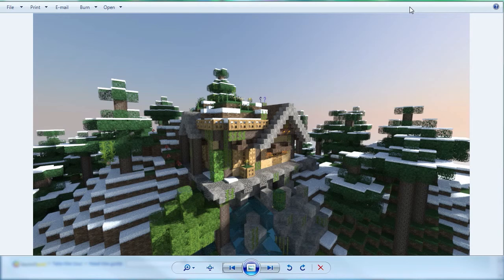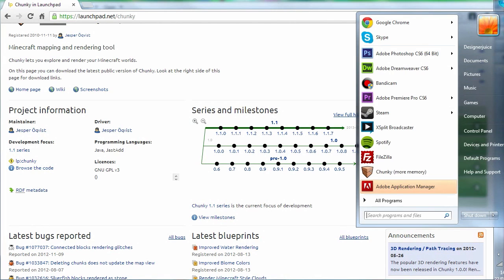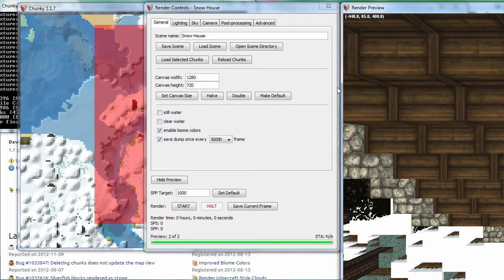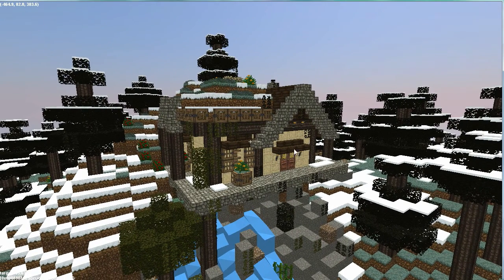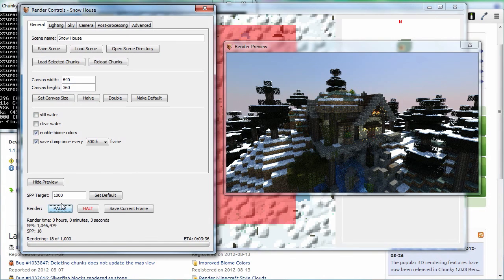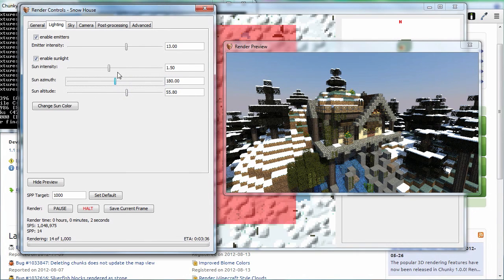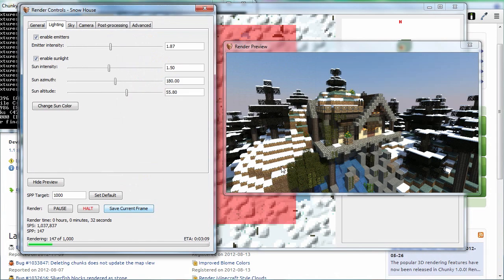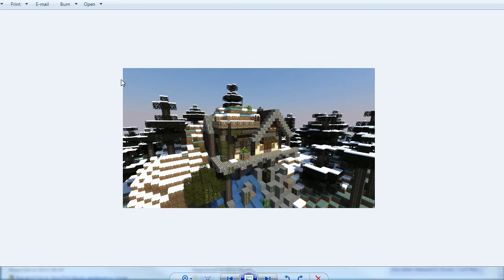Render 3D Minecraft Images - World & Build Maps - Chunky Tutorial HD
This is a tutorial on how you can create epic HD Minecraft world map images and Minecraft build images adding awesome light effects, shadows and atmosphere. this software is great for creating lets play thumbnails, images for Minecraft server websites and anything else. I also like creating HD Minecraft wallpapers with this software.his software products awesome realistic images of Minecraft World.

Works with the latest version of Minecraft! (1.5 &1.5.1) and future versions to come.

This is a great solution to people who can't run Ethers shaders, Sonic Ether's Unbelievable Shaders, GLSL Shaders and just want to product HD quality images as that's the reason why i use it. The graphics card doesn't have to be amazing but please give the software time to render images if you have a slow computers.

The bonus about this software if that you can change the texture pack too and edit any of the effect in allot of detail very easy

This is not a fix for Ethers shaders, Sonic Ether's Unbelievable Shaders or GLSL Shaders but i good work around it you are after that type of effect for taking screen shots!
I guess you can call this video a how to use Chunky to render Images too!

Software Bio : Chunky is a Minecraft mapping and rendering tool created by Jesper Öqvist. Chunky is absolutely free and open source. Anyone can contribute!
Chunky can open Minecraft worlds saved with the latest Minecraft version, using the "Anvil" format. Chunky can not load worlds saved using an older world format (see Supported Minecraft Worlds).
The renderer in Chunky uses Path Tracing to create photo realistic images. It currently runs entirely on CPU and thus you need a powerful processor to get acceptable rendering speeds (although "acceptable" in this case is still not anywhere near real-time).

Other ideas is that you can make some great Minecraft art if you use it in combination with photoshop or any other image editing software. creative youtube background fan art, thumbnail, intros, outros,

FOLLOW JUICY!